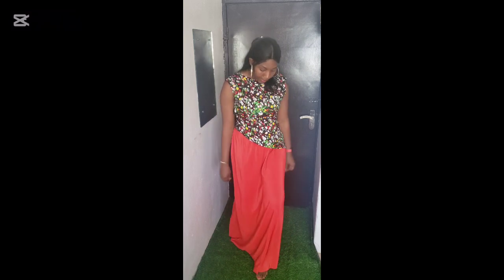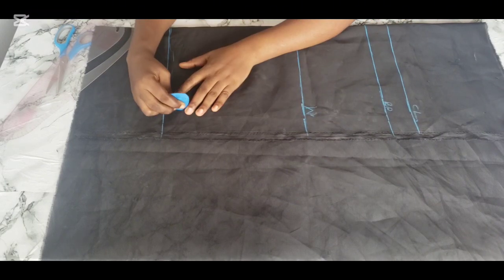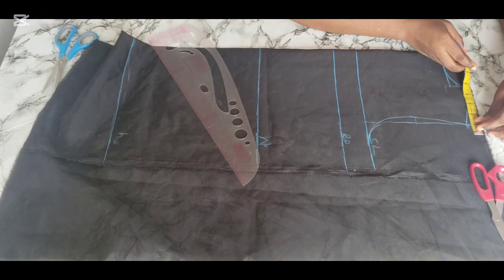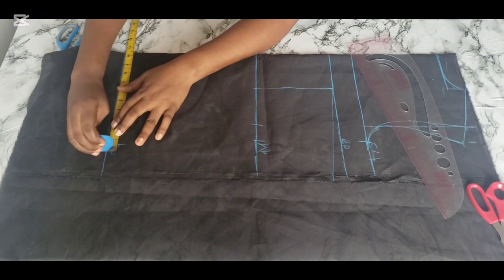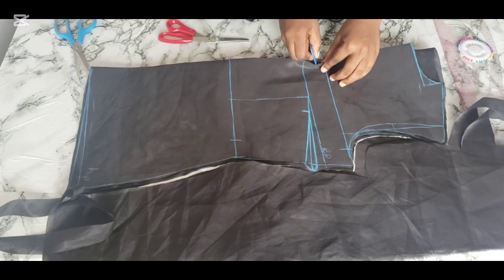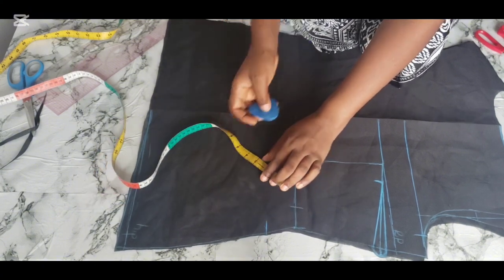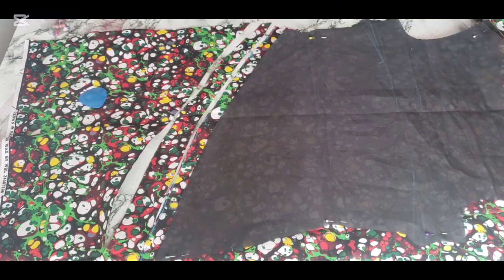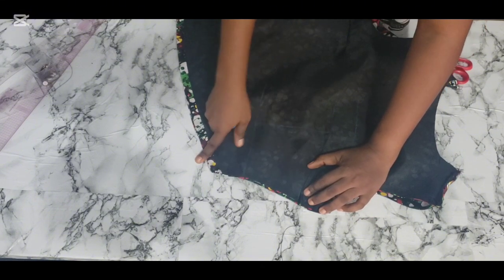how to sew assymetric top. @Stylebyreme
this video shows how to cut and sew assymetric top. how to sew top for beginners.# blouse